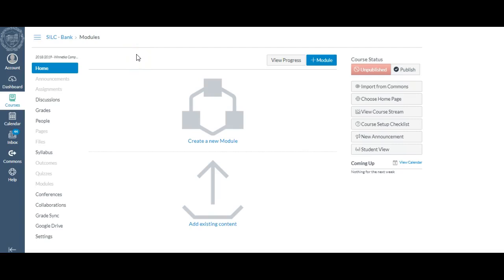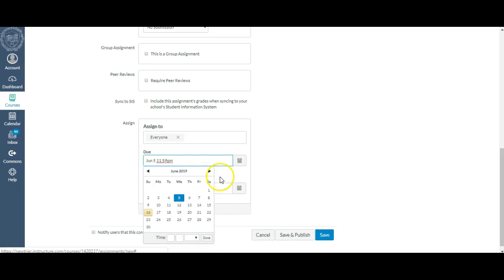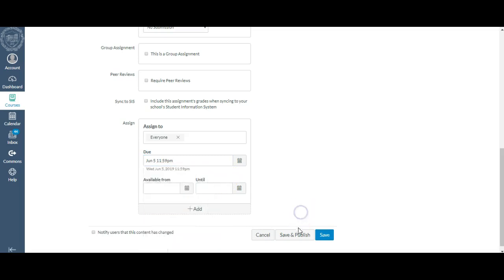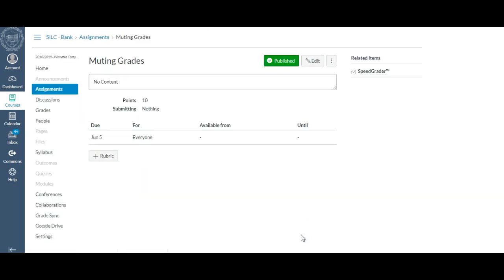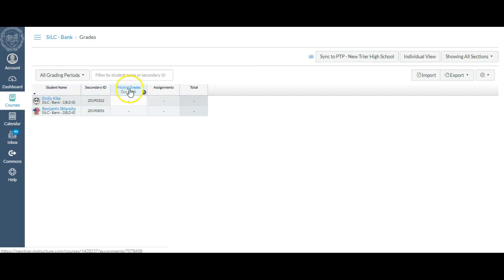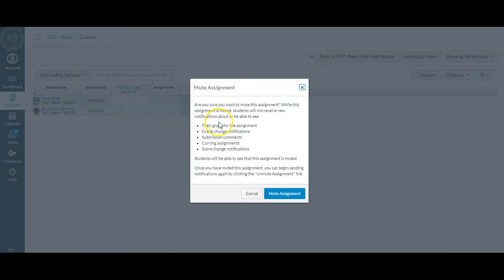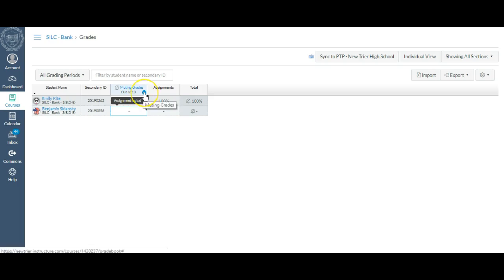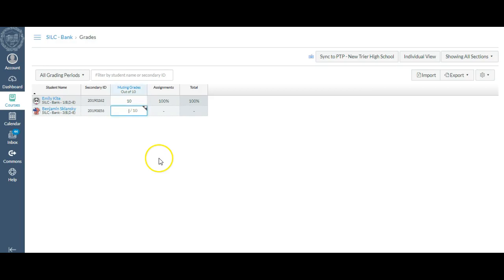Muting Assignments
Muting Tutorial